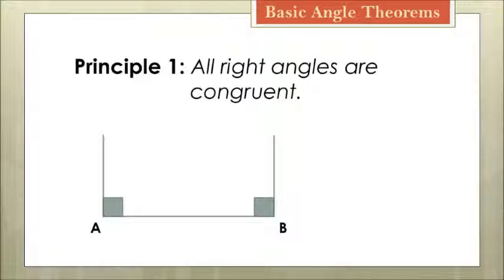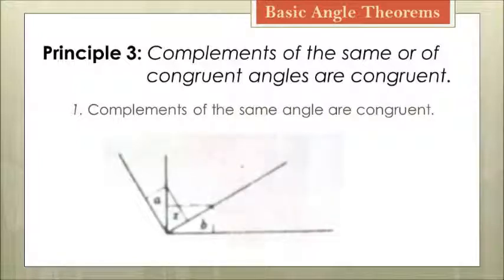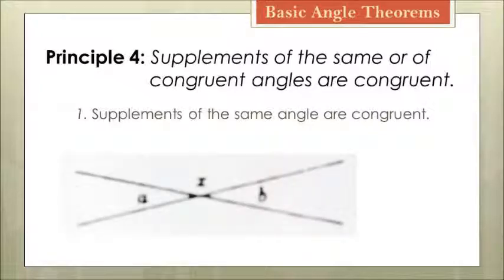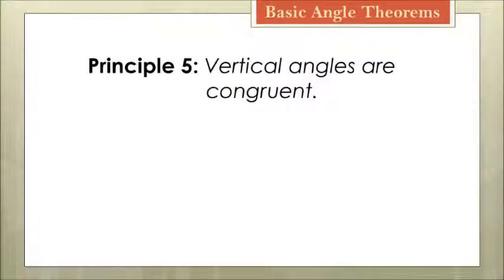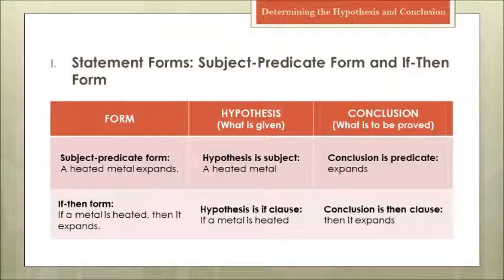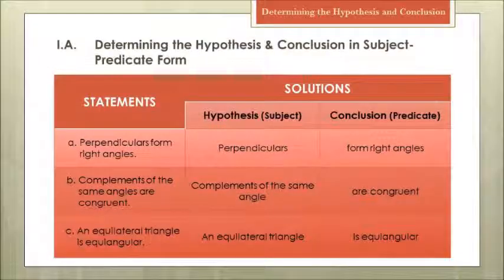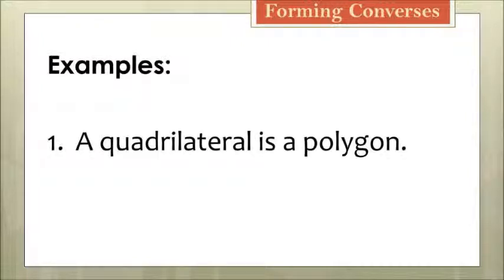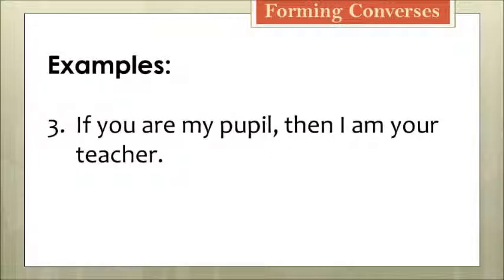SALAUG, Trycie Jean Video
Video for Advanced Geometry